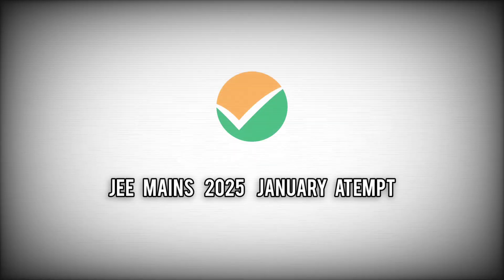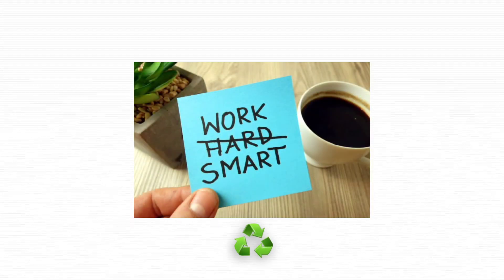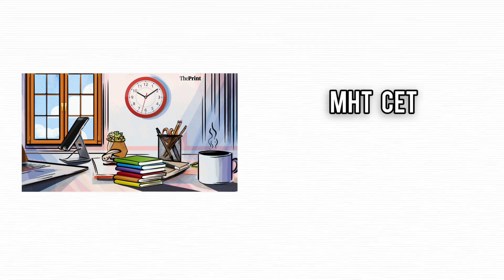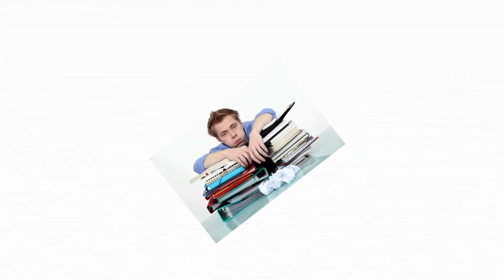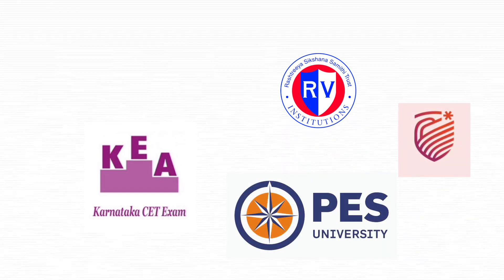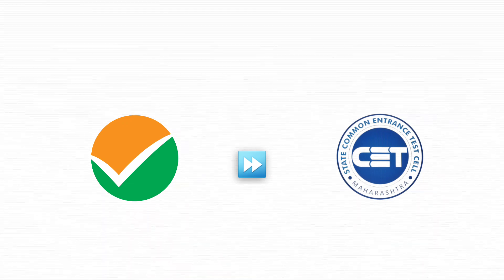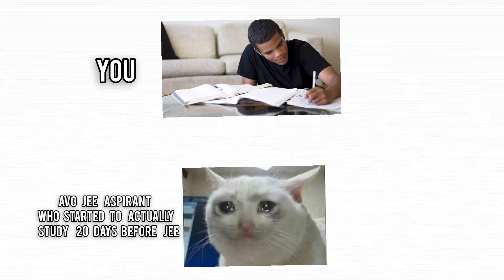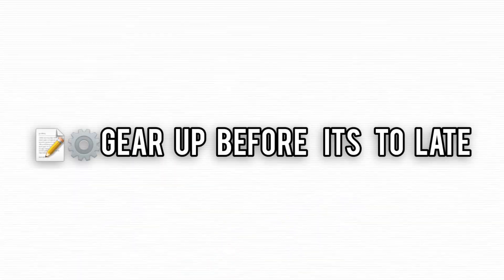Please DON'T give JEE (Here me out)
In this video I discuss about why you should exit your JEE preparation, this video will specifically guide the students who are stuck at a low score in their mocks and will guide them on why CET exams are a great option too.